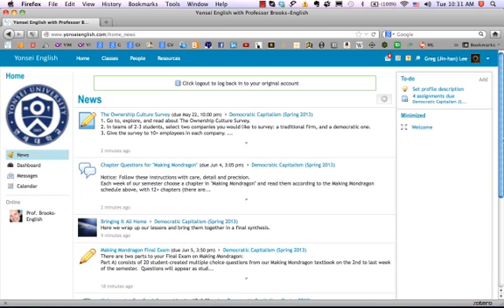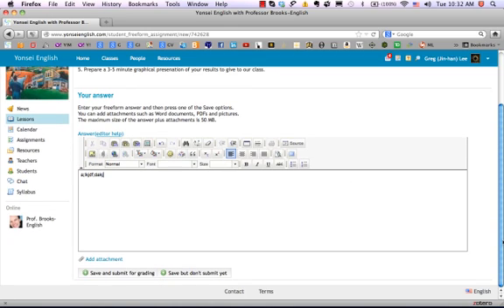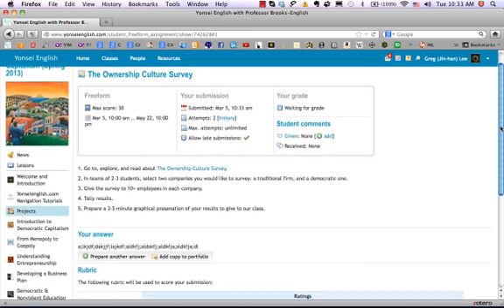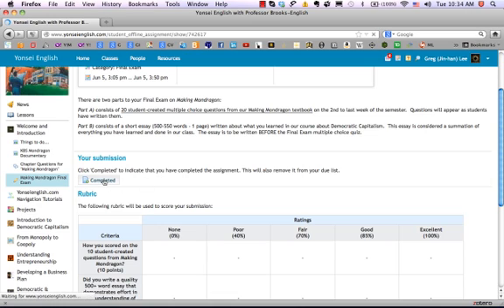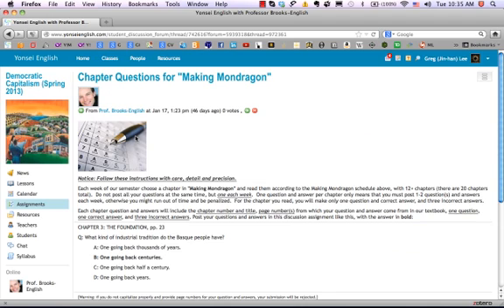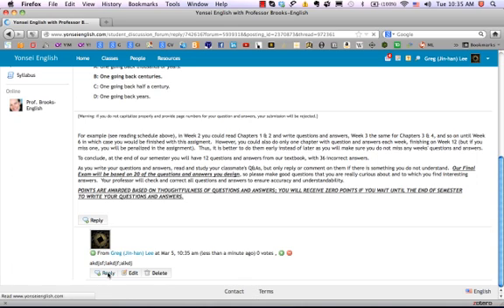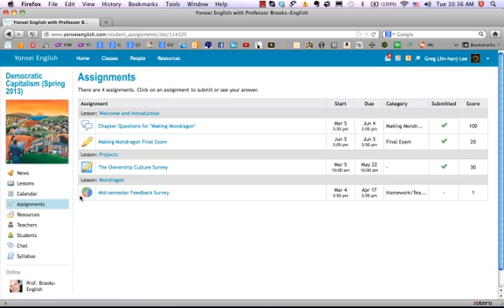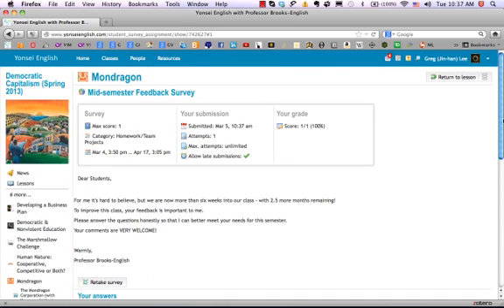Yonseienglish.com Submitting Assignments.mp4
In this yonseienglish.com navigation tutorial, we learn how to submit freeform, offline, discussion and survey assignments.